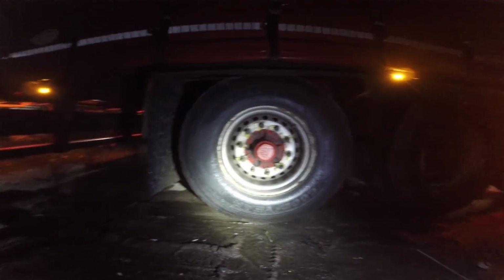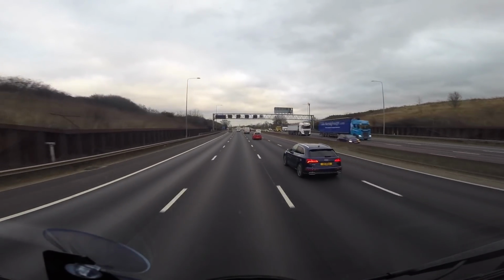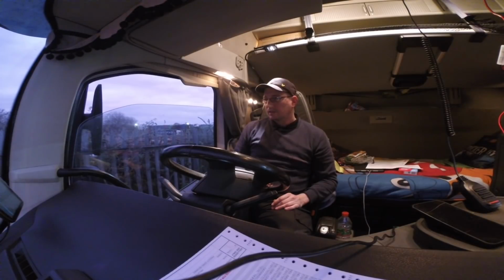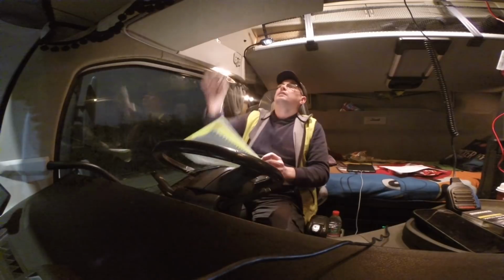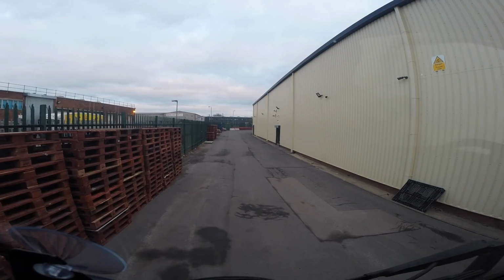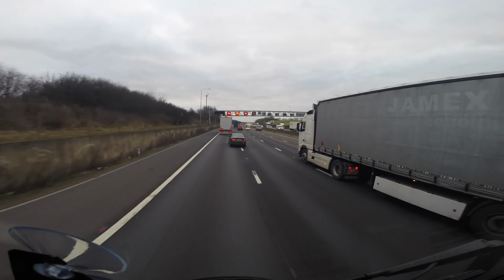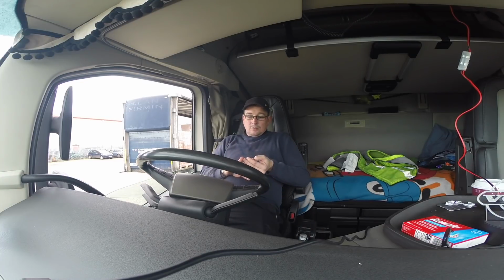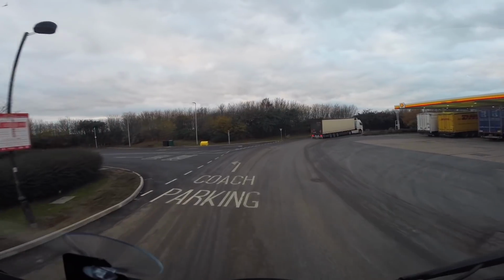Trucker Jay in the UK: London to Middlesbrough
See what kit I use for Trucking
New truckers handbook

Noob Trucker in the UK, bringing other new drivers the heads up on what its really like as a new driver. Milti drop and otherwise.I have been driving commercially for one year now and my vlogs are here to show you what driving a HGV the the UK is really like, I don't delete the bad bits its all raw and as it happens.